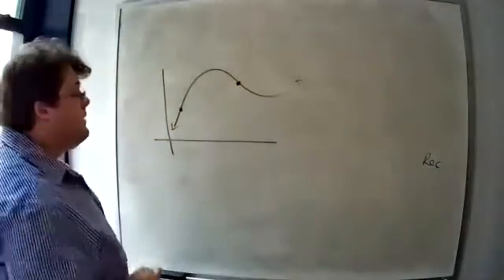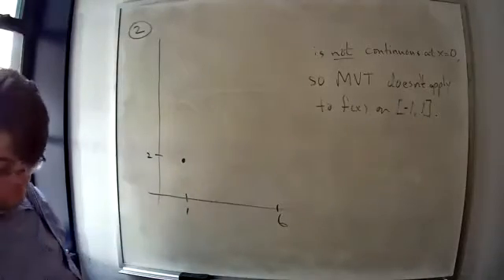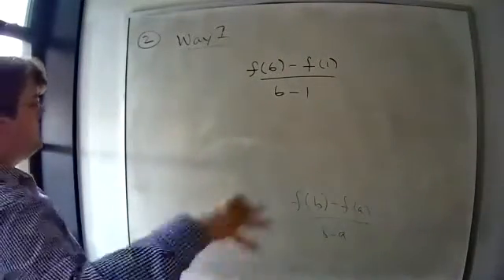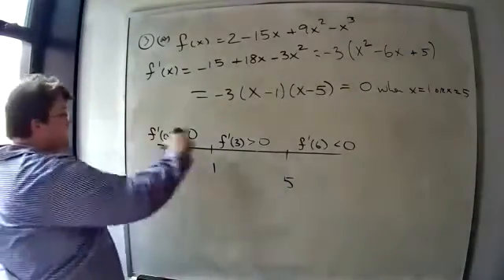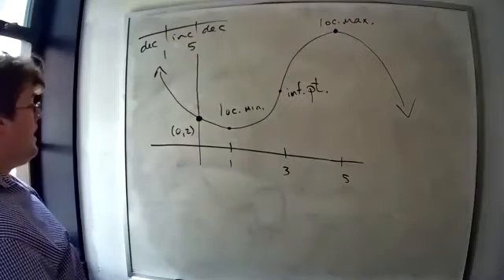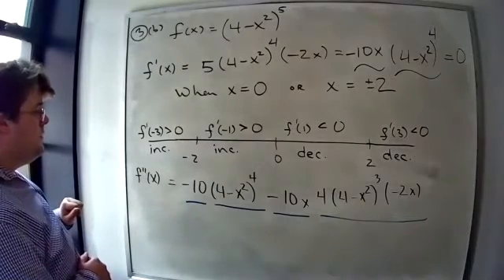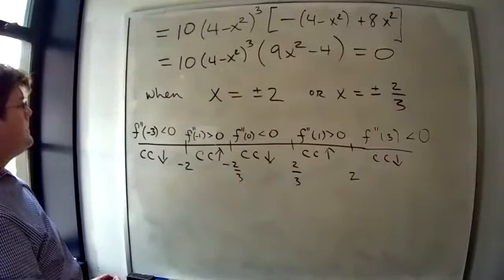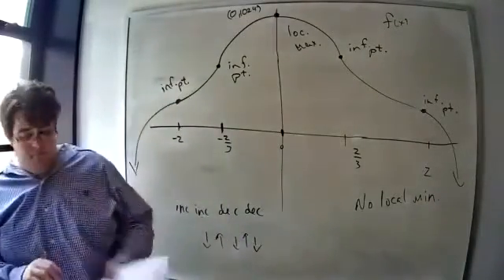Week 10 Workshop - Afternoon